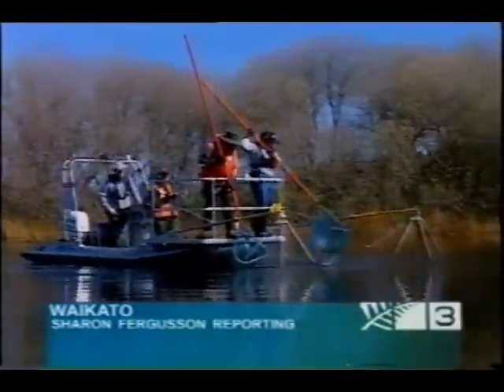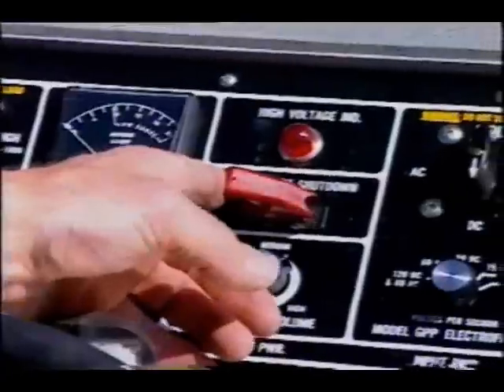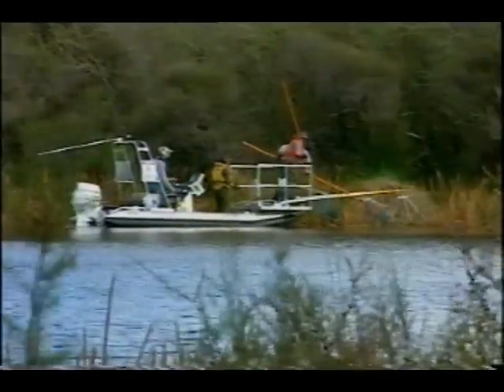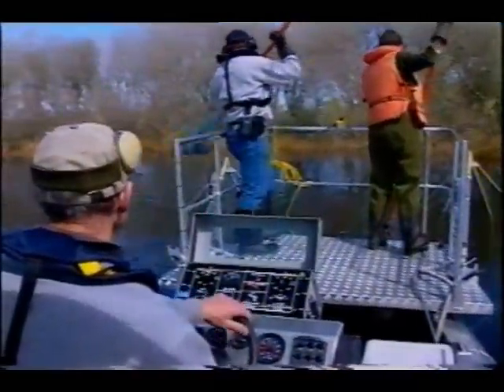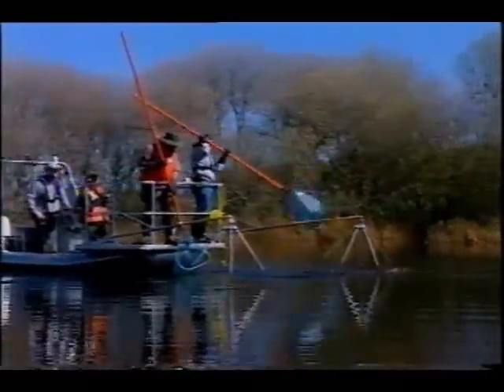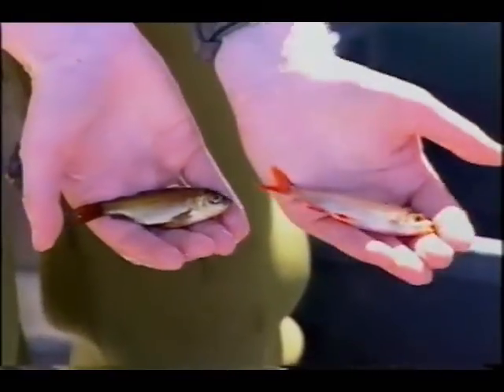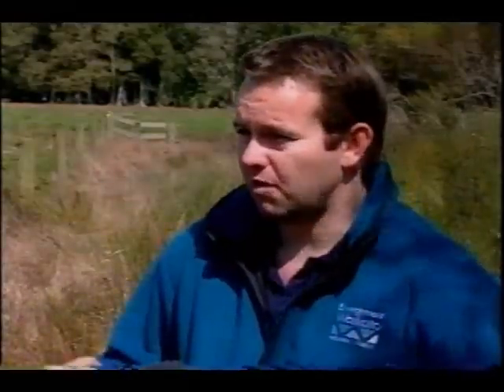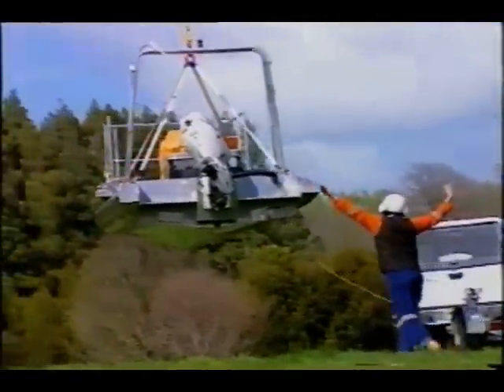Electric Fish Zapper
Electric fish stunning using an aluminium pontoon boat built by Orca Engineering & Marine Ltd, 81 View Road, Rotorua, New Zealand. for Waikato University